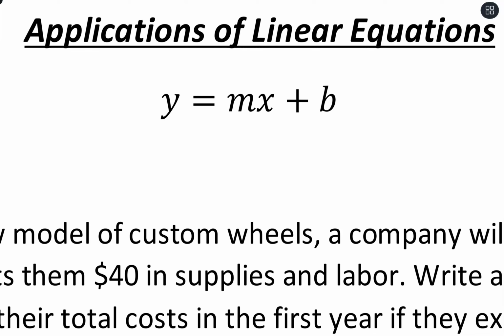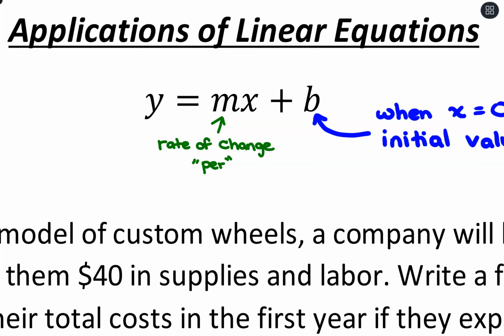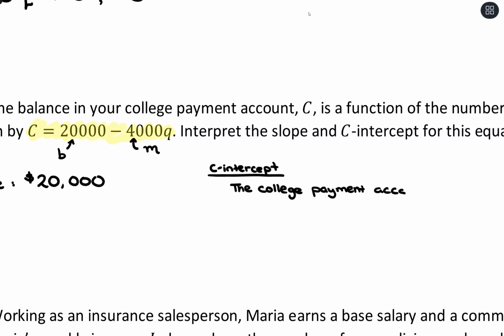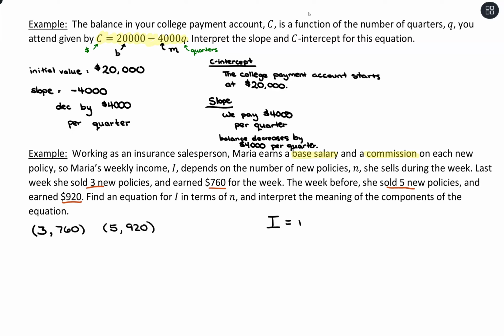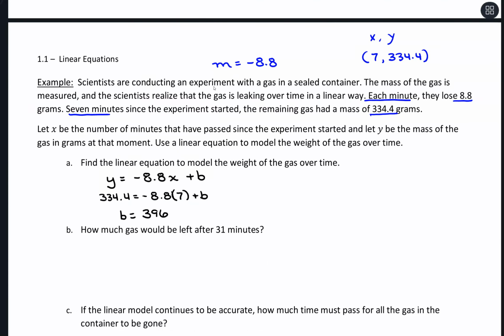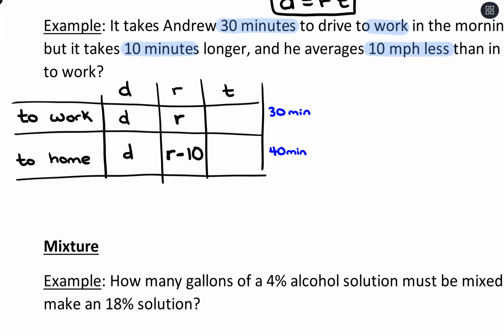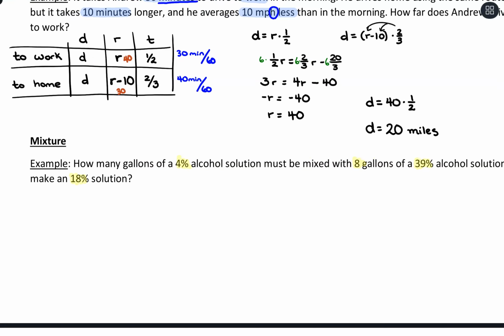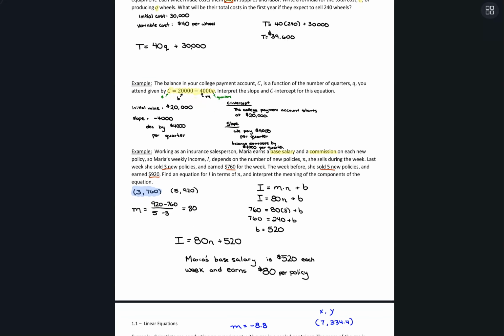Applications of Linear Equations